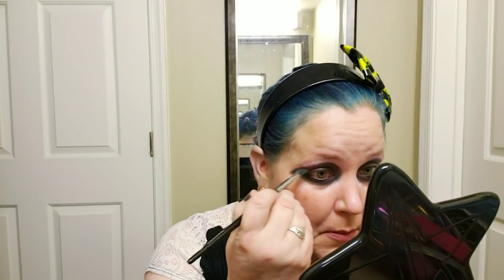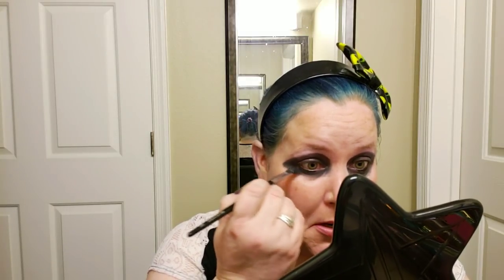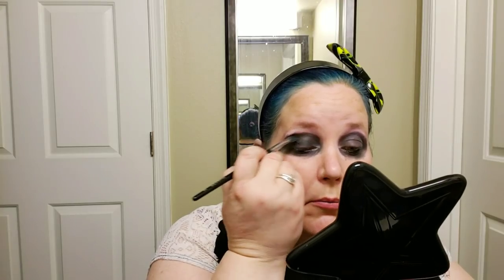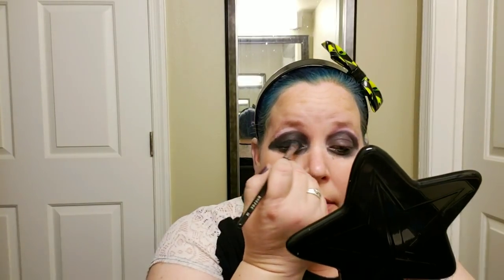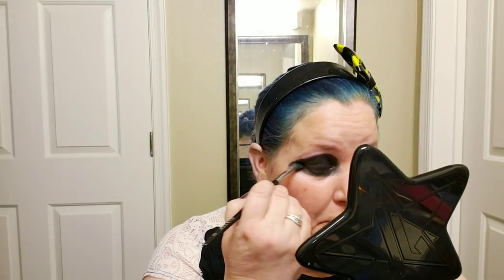⚠️⚠️⚠️ Scary Movie Collab with Debbie Knoblauch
Hey Guys!!!
Today's Video.is a Collab with My Amazing Friend Debbie Knoblauch!!!  She is SO Sweet and Talented and Beautiful on the inside and out and I just know that You Guys Will Love her as Much as I do!!!
For our Collab we decided to do a Look Inspired by our Scariest Horror Movie and we could go as Big or as tame as we wanted to, so I went somewhere in the middle 🖤🖤🖤